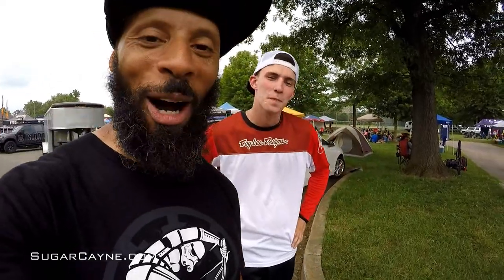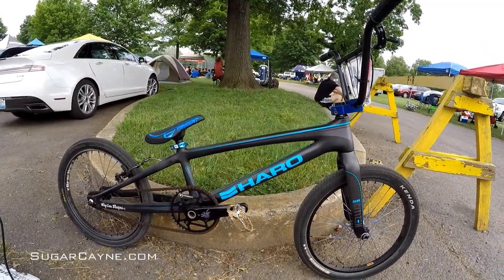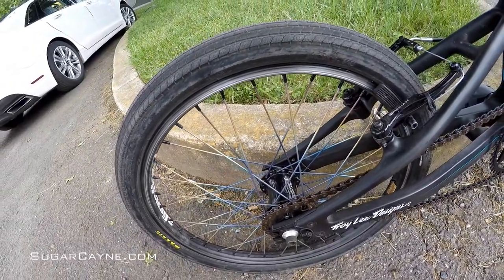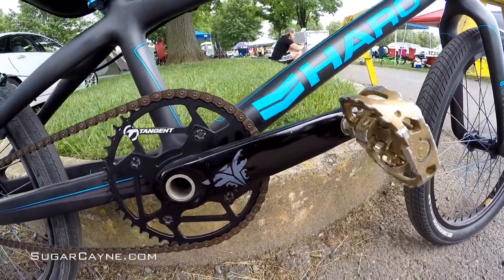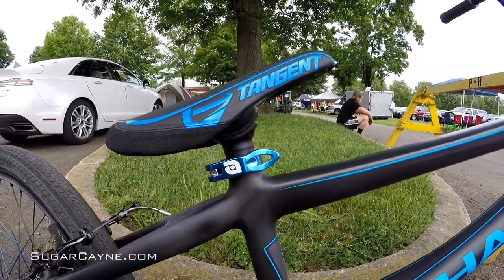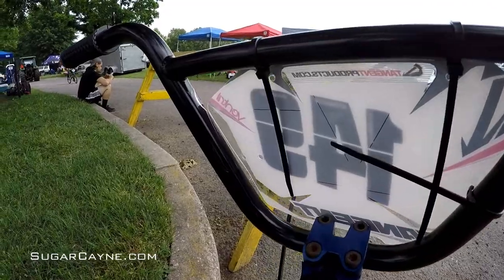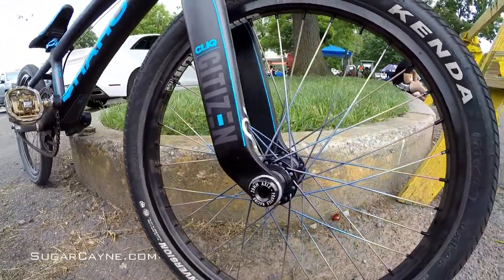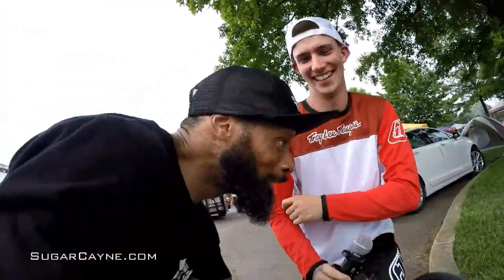TJ Kearns Haro Carbon "Clutch" Bike Check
A Pro TJ Kearns does a bike check of his Haro carbon Clutch bike for Sugar Cayne.